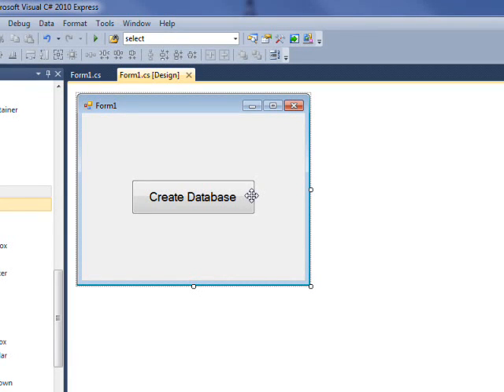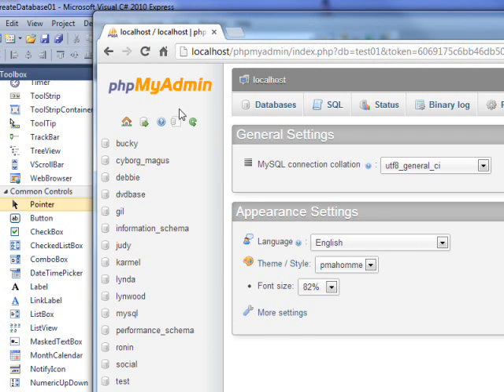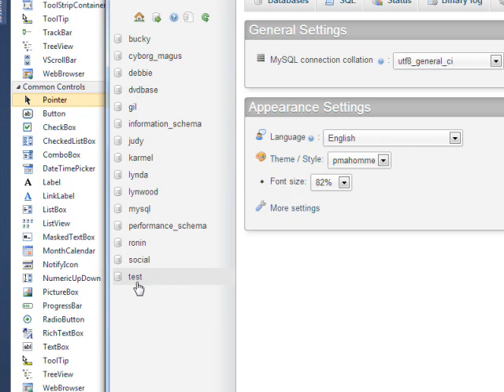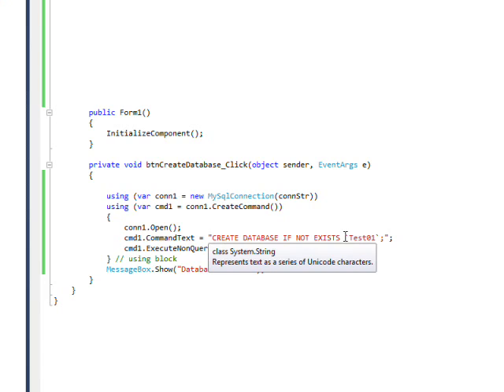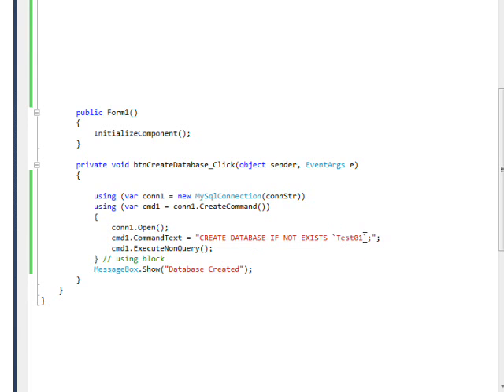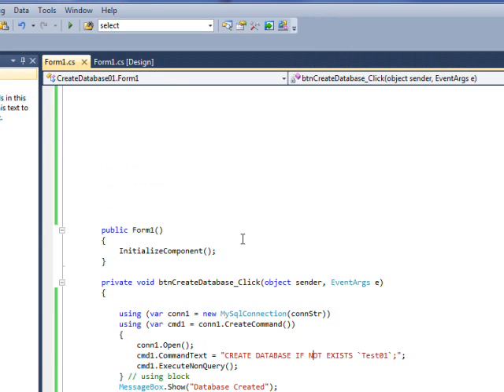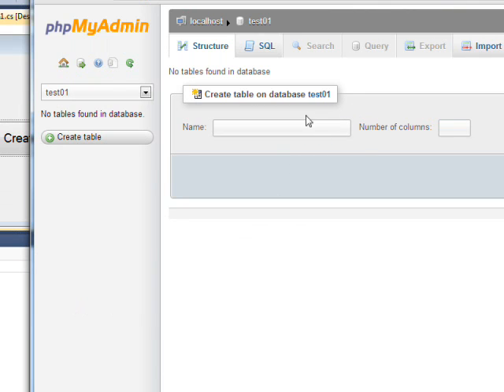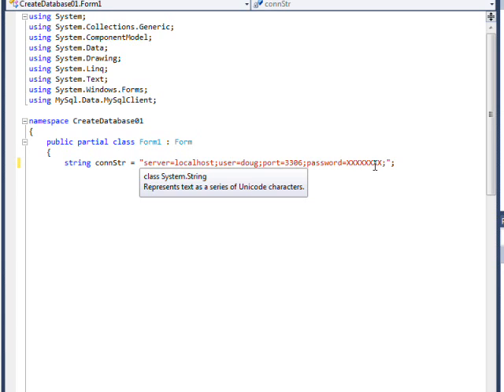C# Edge 239 MC41 CREATE DATABASE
has all my video tutorials usually with source code in an organized cyber-library. In this video we learn how to create a MySql Database from scratch using MySql Connector/Net in C#.